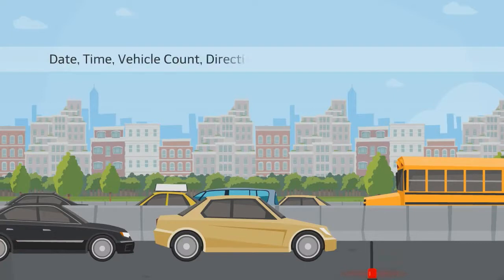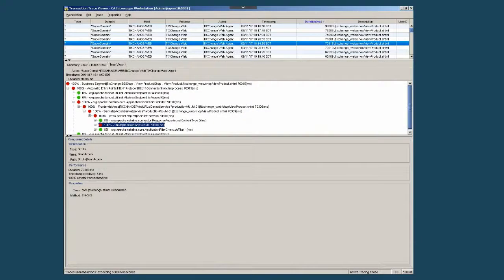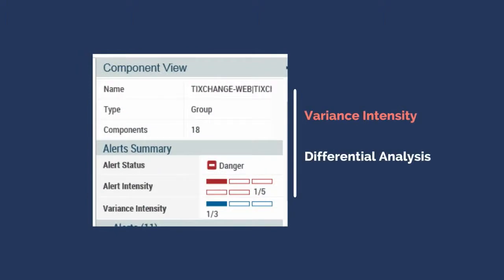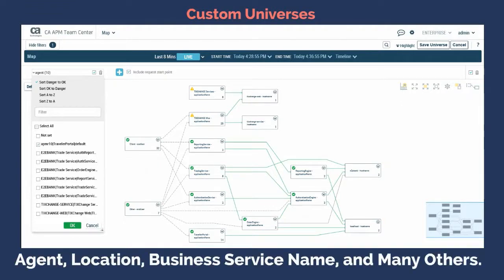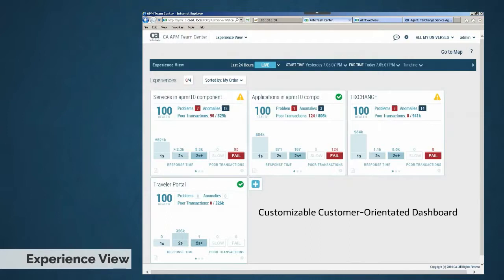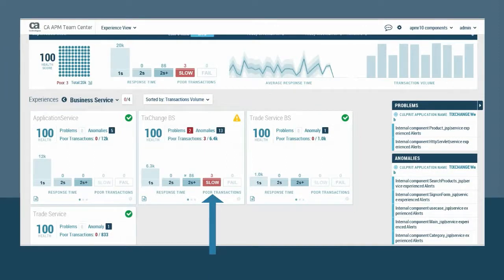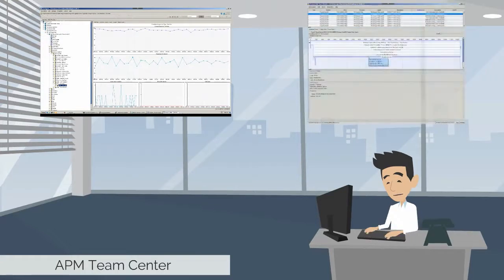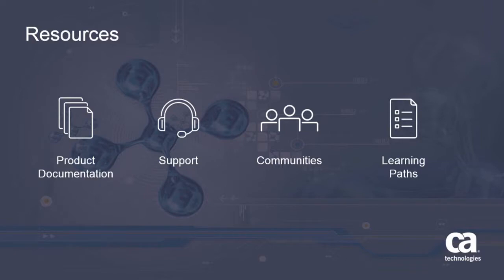Are you Ready? Maximize the Customer Experience with CA APM Team Center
Learn how to maximize the customer experience with CA Application Performance Management Team Center (CA APM Team Center).